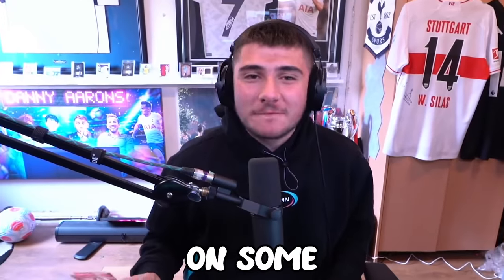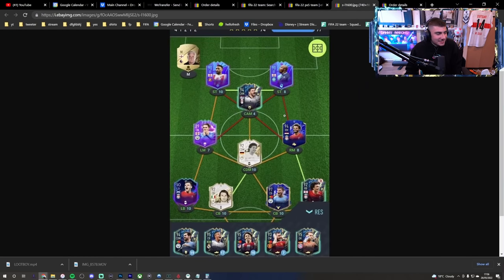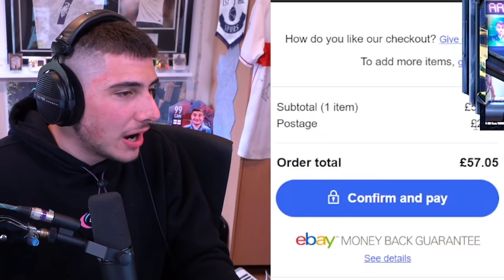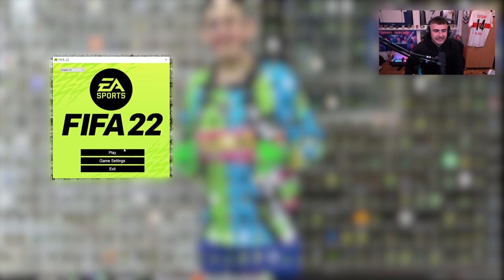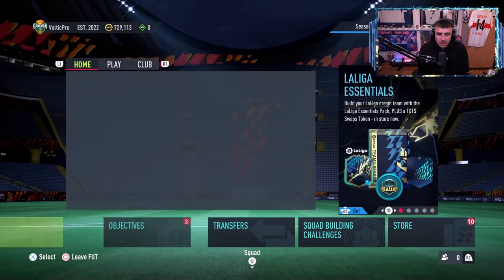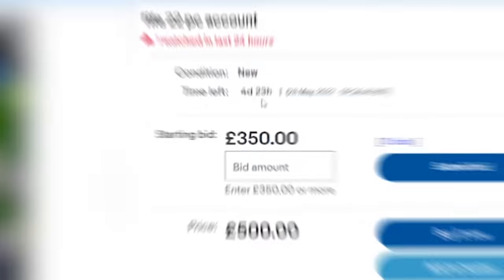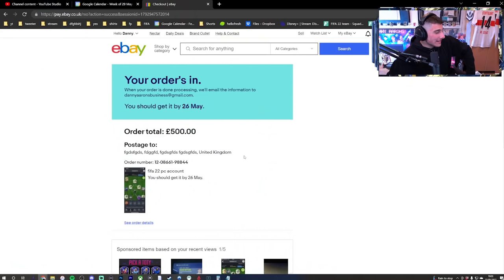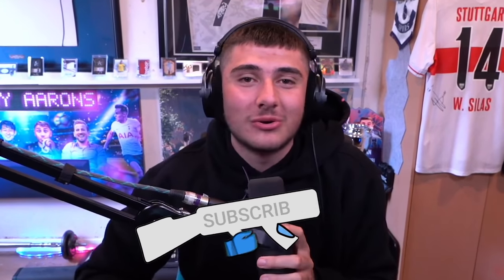I spent $1000 on FIFA 22 accounts...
Some info about my channel:
I pride myself on creating unique and original content, all produced by myself (Danny Aarons). I plan to upload daily FIFA 21 content to Youtube, the content I will be producing on FIFA will be wide and entertaining, for example one day I might upload a fifa pack opening, and the next day I might upload a fifa player review.

For every thumbnail of this series (SHOULD YOU DO THE SBC?) I use the following websites to help with the graphics

I use FIFARosters to get the card of the newly released SBC card or the Objective card (depending on what EA decide to release on FIFA 21 that day)

I use FootyRenders to get a cut out picture of the footballer of the newly released SBC card or the Objective card (depending on what EA decide to release on FIFA 21 that day)